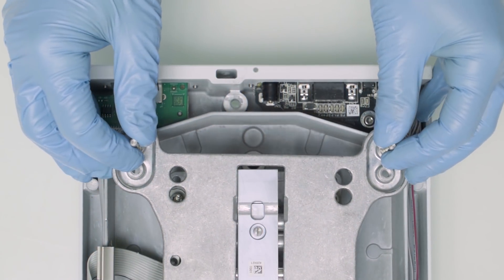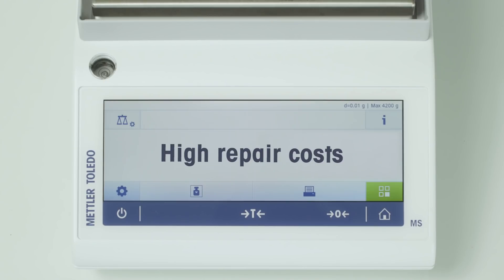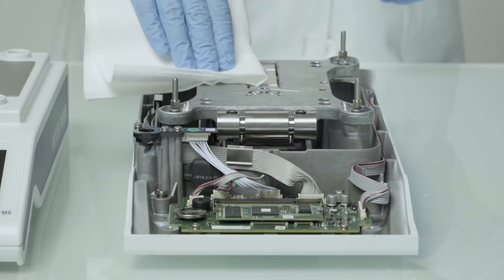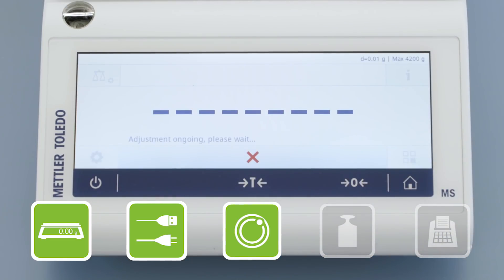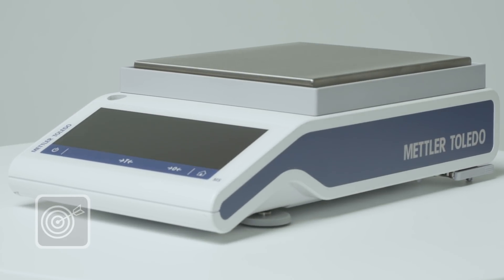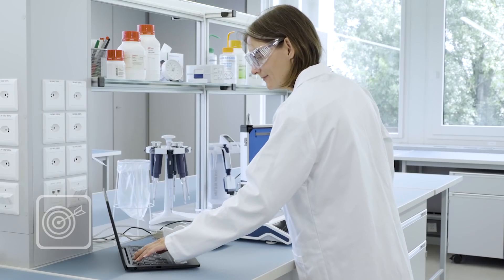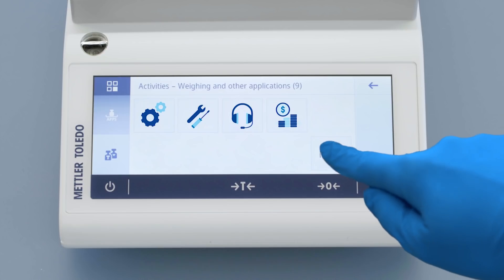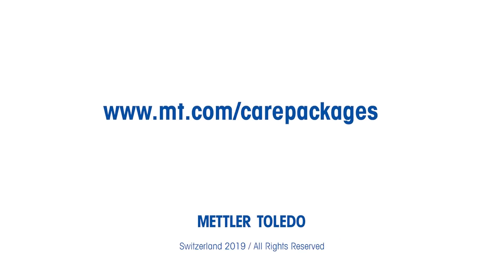Preventive Maintenance of Weighing Equipment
Preventive Maintenance - More than just a polish!

Over time loose screws or dust, flour, liquids and any other kind of dirt on the internal adjustment weights, electronics or on the weighing cell decreases the reliability of your results and can also lead to a breakdown.

Therefore our Preventive Maintenance Service does not only include external but also an internal cleaning and several functional and mechanical tests. Moreover, it provides cost control with complete trust that your balance is achieving:
- consistent, accurate results
- extended equipment life
- safe and reliable operation
- the best performance possible

0:39-Preventive maintenance service
1:36-onsite calibration
1:47-Benefits